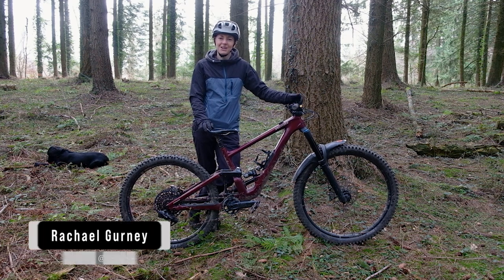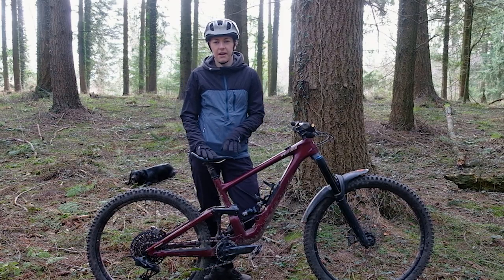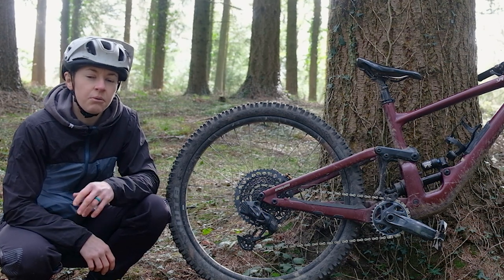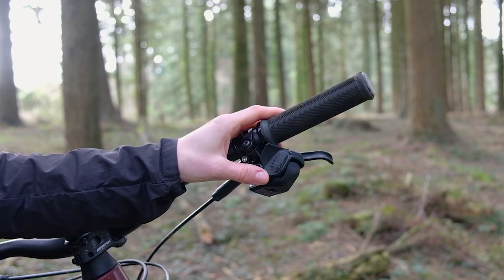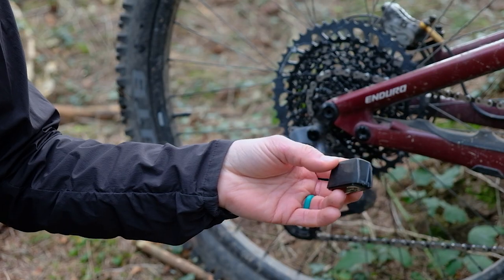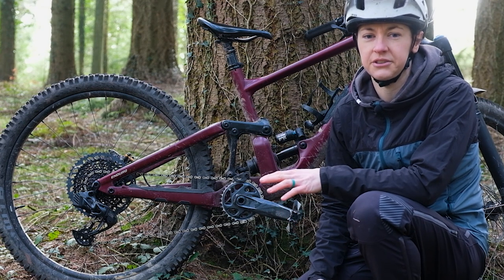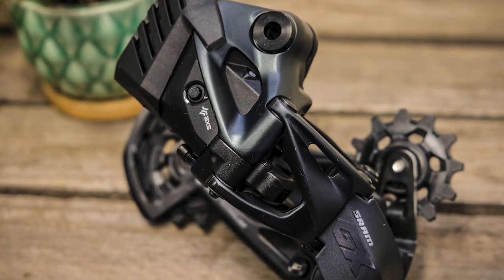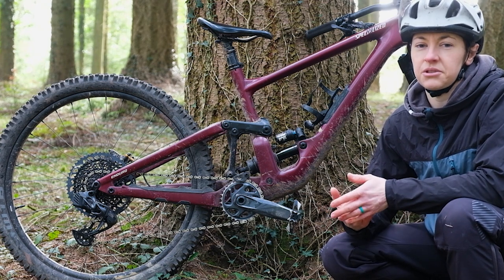First Look - SRAM GX AXS Eagle Drivetrain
Launched as an upgrade kit for existing Eagle drivetrains, the new SRAM GX AXS looks like an alluring entry point to electronic gears. Today SRAM launches the all-new GX version of the AXS drivetrain bringing electronic shifting to a lower price point. Our Rach delves into the details including weight and price comparisons.

Visit our other channels:
Online - off.road.cc